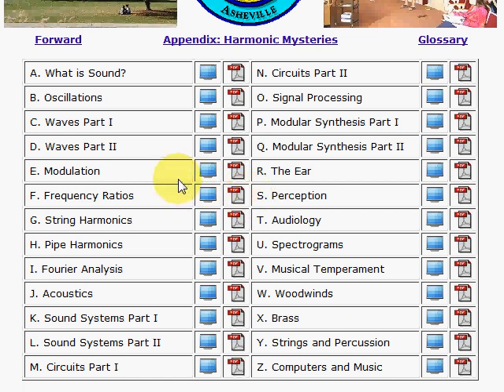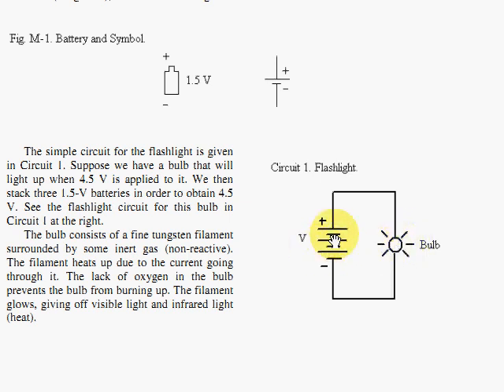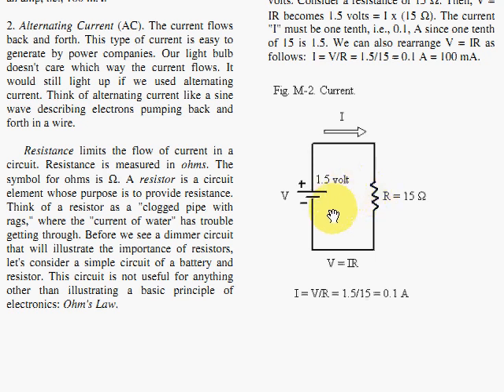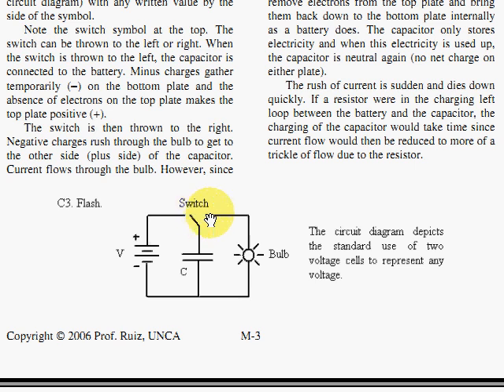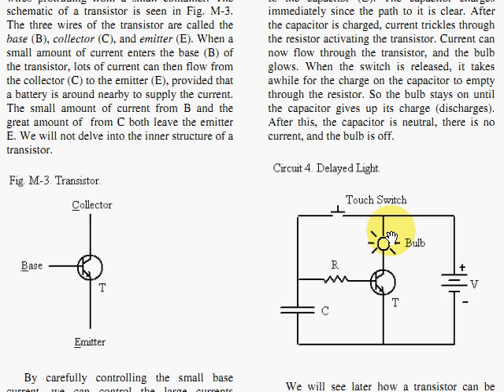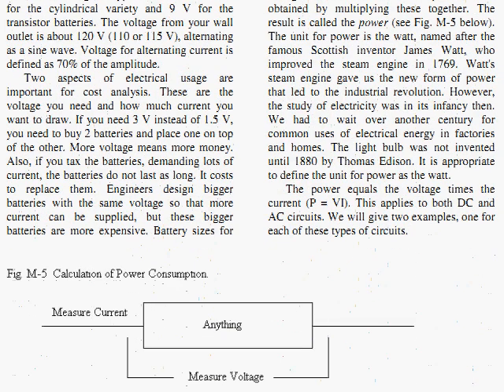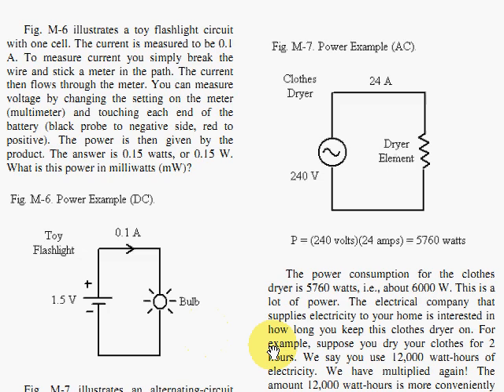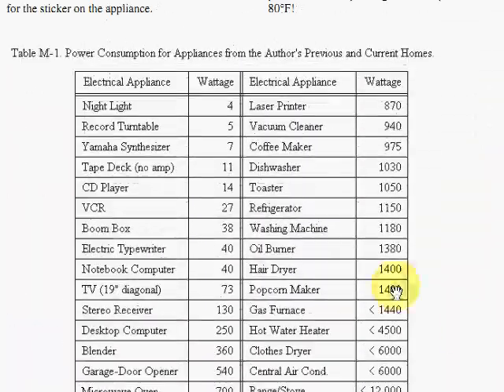Circuits Part I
A discussion of a few basic circuits.